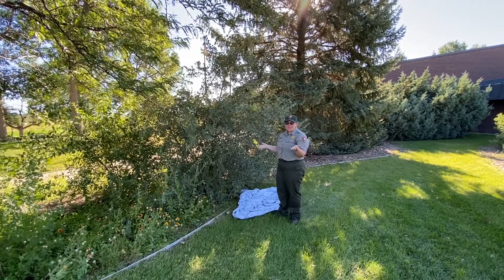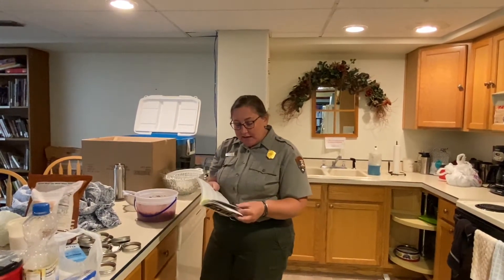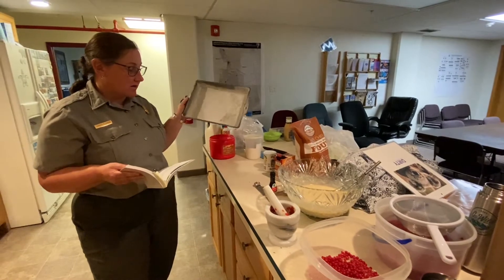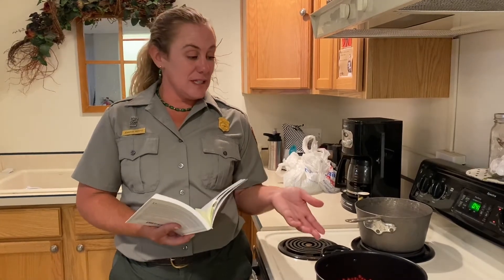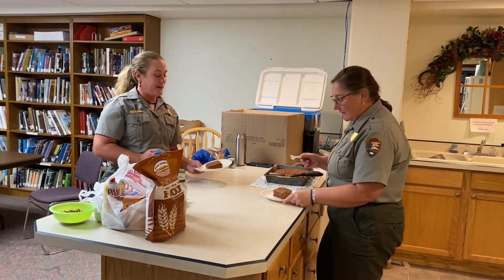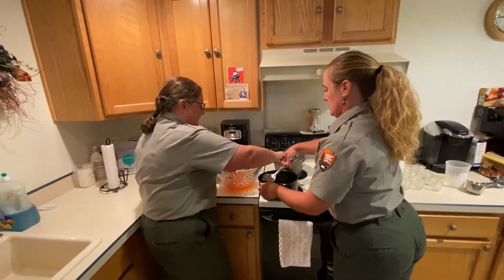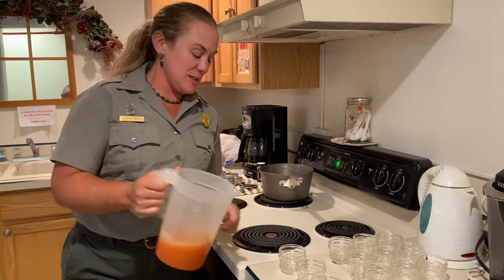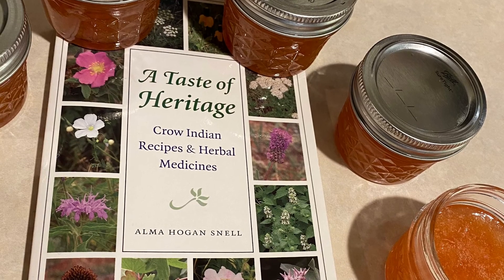Foodie Friday - Buffalo Berries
Join rangers Chirsty and Jen as they harvest more bounty from the Visitor Center and attempt to make buffalo berry cake and buffalo berry jam.